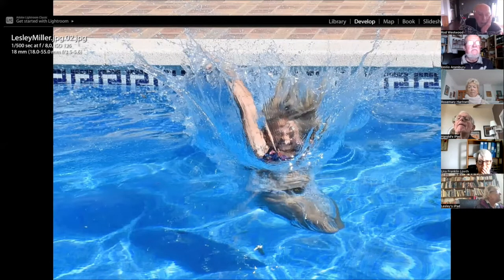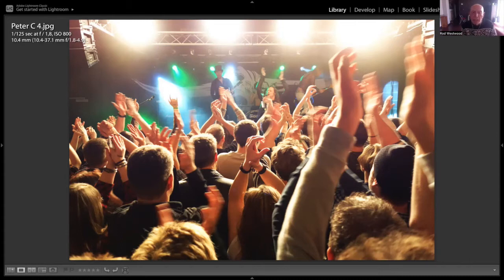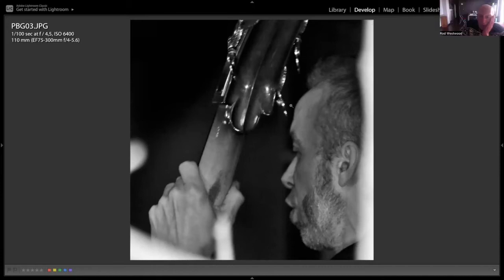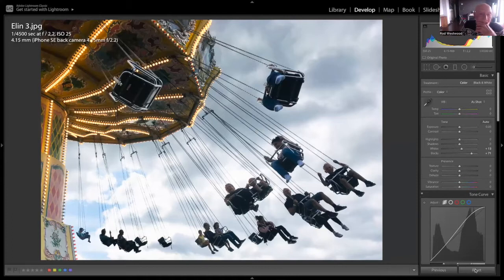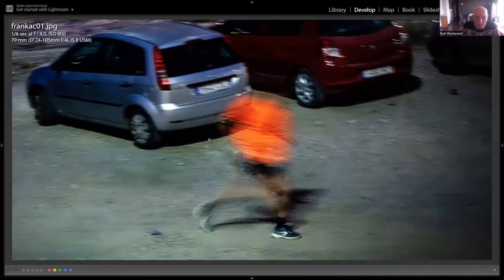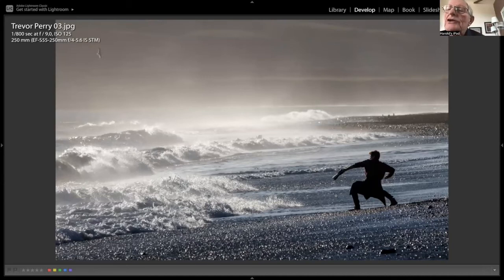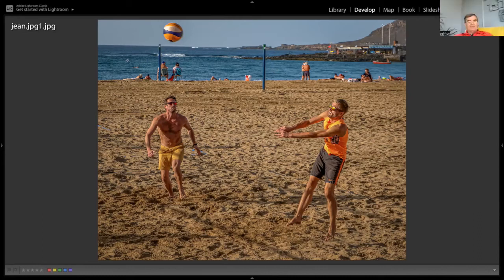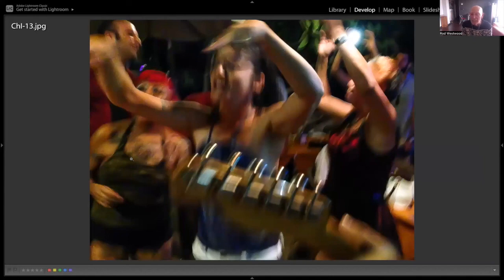Action critique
Rod Westwood's critique on the action challenge